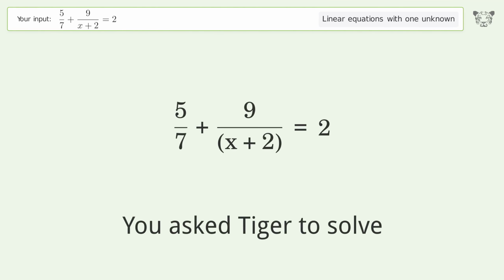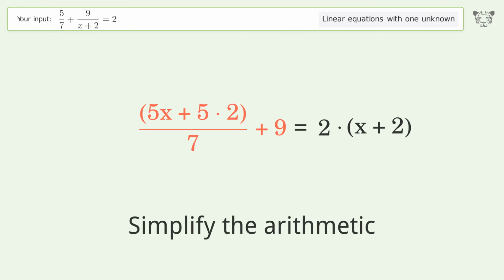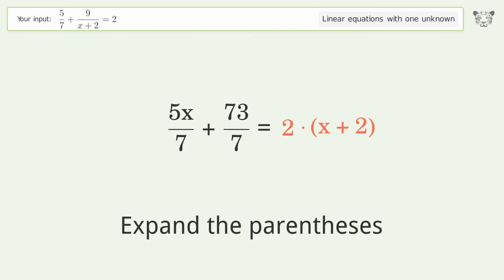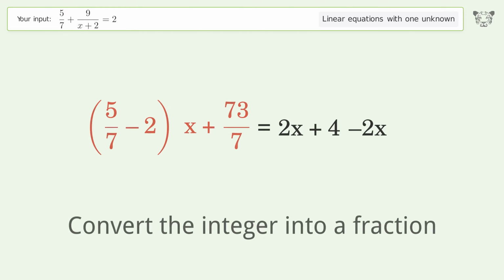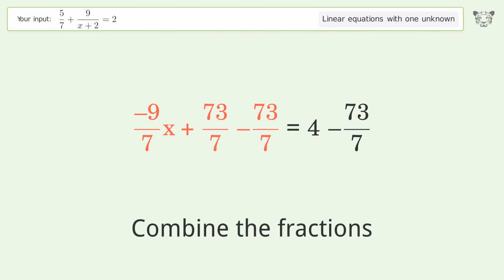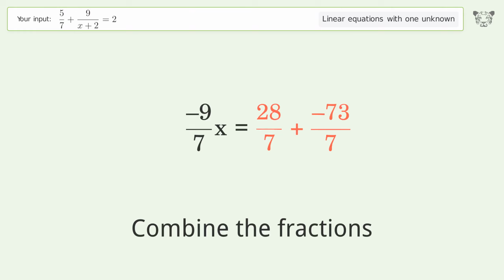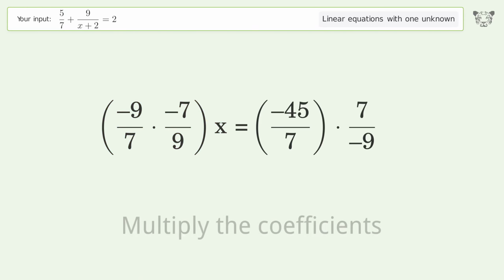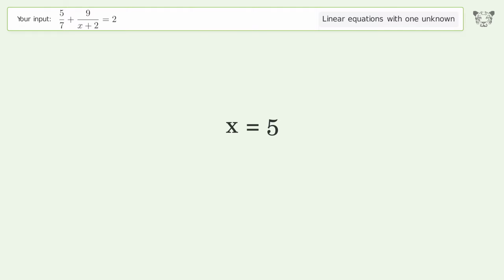Solve 5/7+9/(x+2)=2: Linear Equation Video Solution | Tiger Algebra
Struggling with 5/7+9/(x+2)=2? Watch our step-by-step video on Tiger Algebra to master this linear equation effortlessly. Also check out for more tips and tricks for dealing with linear equations with one unknown